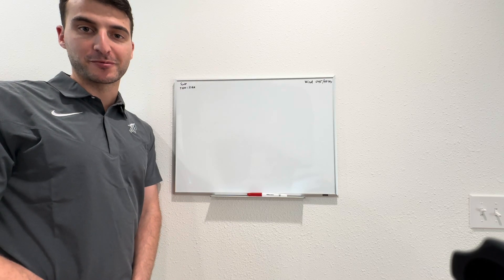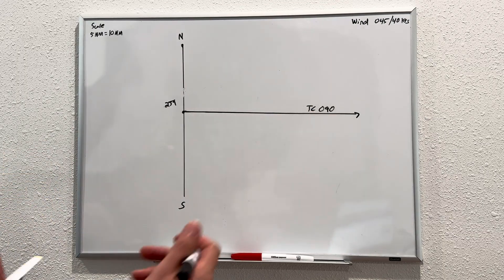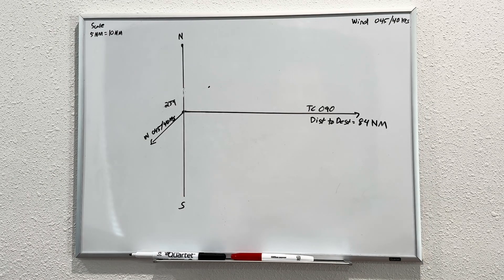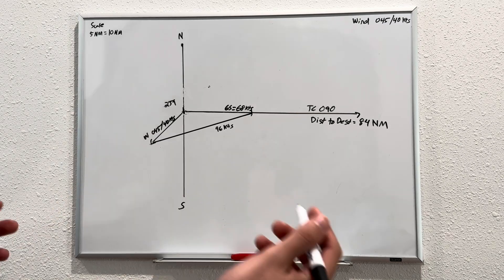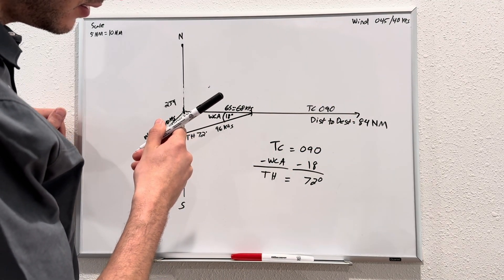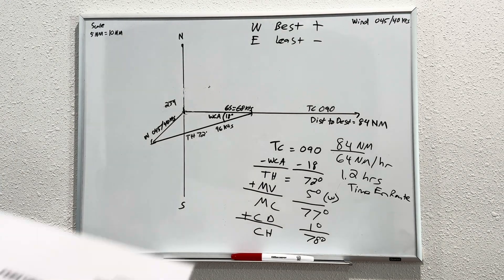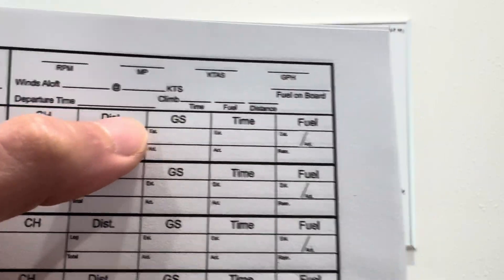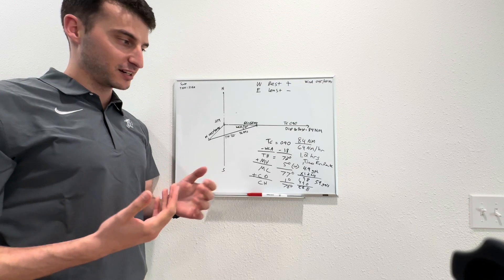Wind Triangle and Dead Reckoning Private Pilot Lesson for Navigation and Flight Planning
Chief Pilot Sean Rady discusses wind triangles, dead reckoning, cruise performance charts, and how they all play into creating a great navlog.

Some math edifications as in the video I made "approximations":
 84NM/64NM is 1.3 hrs, not 1.2. And 1.3 hrs at 4.9gph is 6.3 gals used. That's what I get for trying to do quick math in my head! I hope you still get the point.